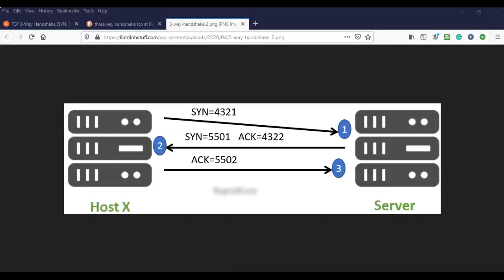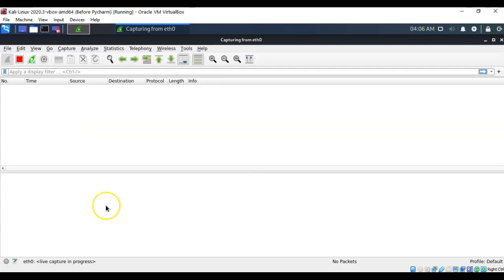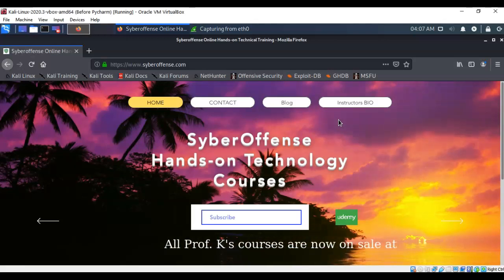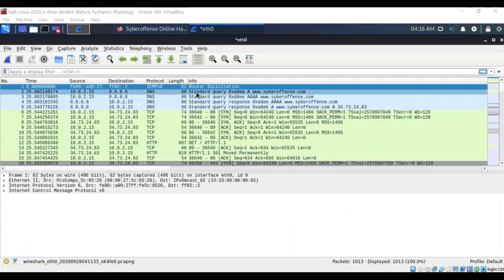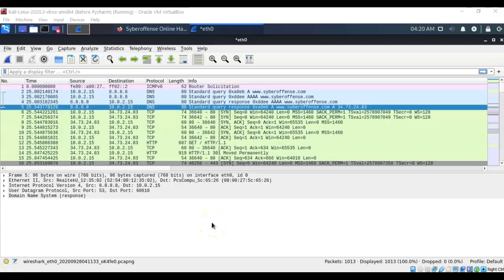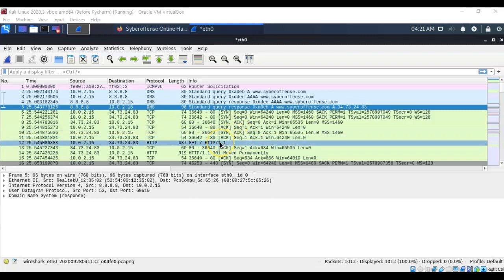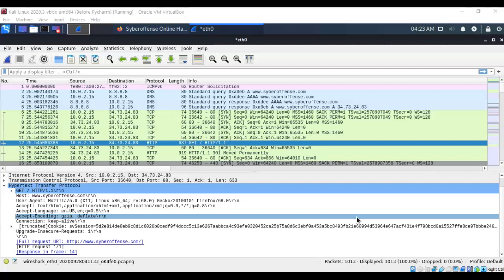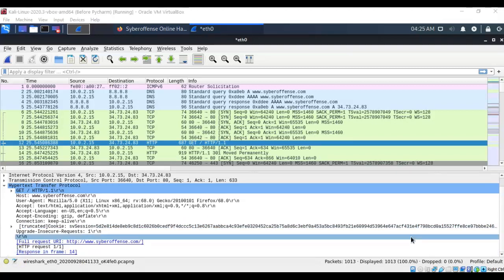Capturing a 3 way TCP Handshake Using Wireshark